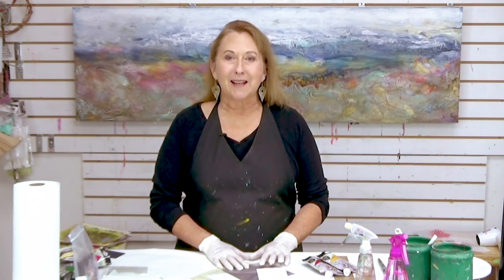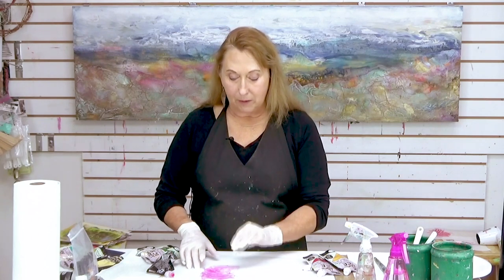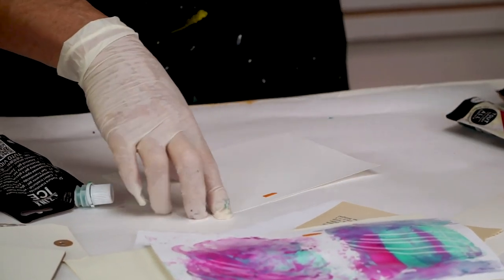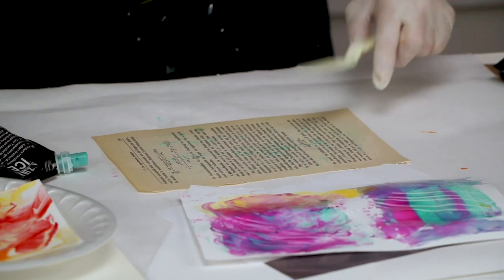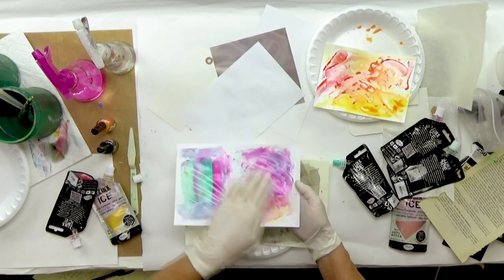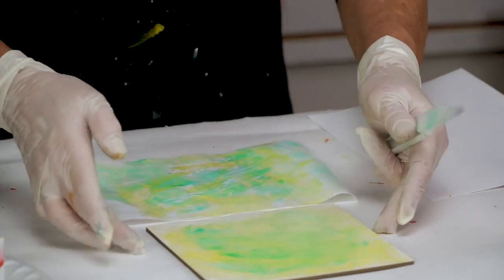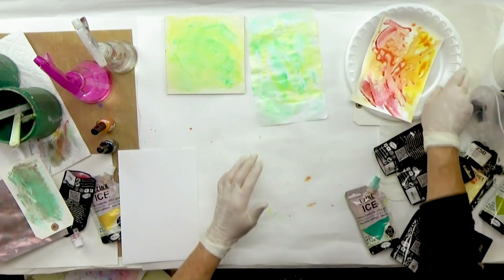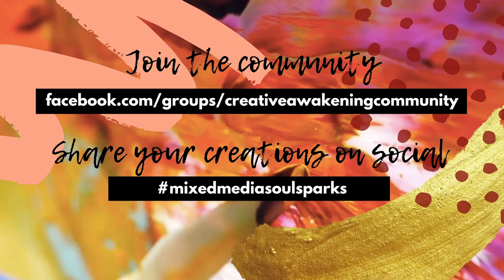Creating Altered Pages with Seth Apter Products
Creating Altered Pages with Seth Apter Products - Mixed Media Techniques,  Episode 029 of Mixed Media Soul Sparks

Today I experiment with awesome paints from Seth Apter's shop. I try both Ice, a paint glaze and Pigment Inks on assorted types of papers. I also heat and bubble the glaze.

*SUPPLIES*
Copy paper
Card stock
Mixed media paper
Decorative paper
Book pages
Yupo
Ampersand Claybord panel
Ice in an assortment of colors: turquoise, magenta, copper, red and a green yellow pigment Inks in yellow and After Dark